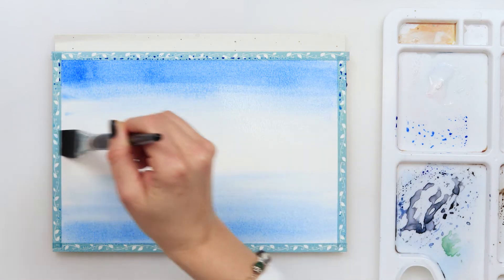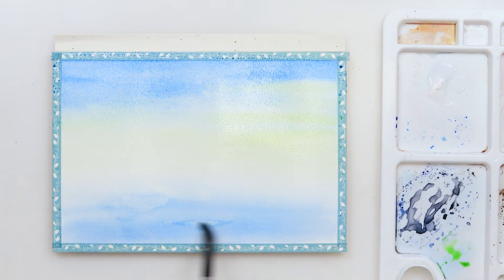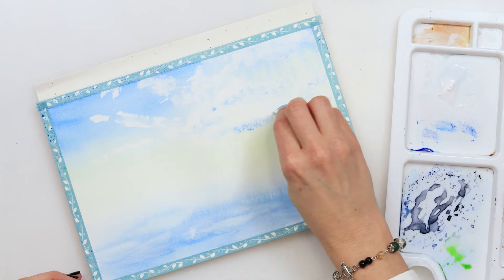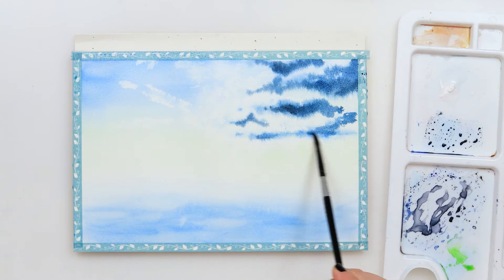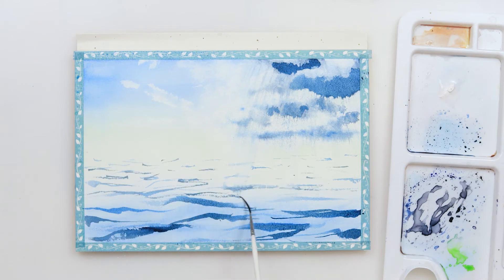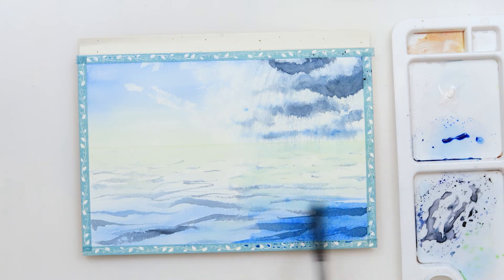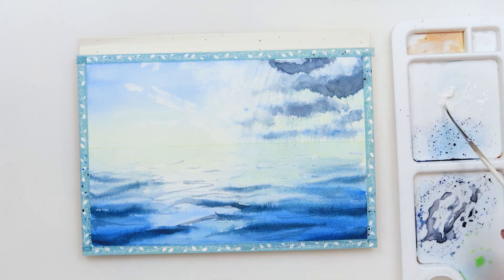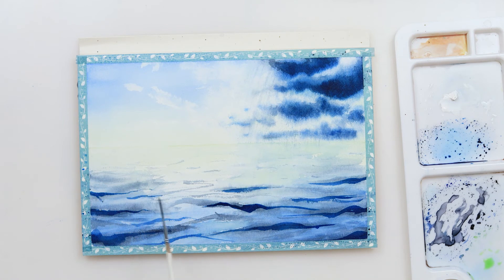Watercolor seascape painting - MISTAKES and how to DEAL with them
This is a watercolor painting video in which you will see me making mistakes and dealing with them.

It is video for beginners but also everyone who is painting and have problem dealing with everyday mistakes and bad painting days.

I am painting a seascape - sea waves and clouds and along pointing at my mistakes, bad choices and talking about how I deal with them.

I hope you will enjoy this video and maybe feel better about your mistakes. It would mean a lot! :)

Also, if you are up for it, tell me what you want me to talk about, what to paint and generally what would you like to see in my future videos.

To paint this one I used:

To paint it I used:

***Paper : Clairefontaine Fontaine cold pressed watercolor paper 300gsm or 140lb, size 18 x 24 cm or 7 x 9.5 in

***Watercolors : brand St. Petersburg - White nights : Raw Sienna, Azure, Indigo
                              Schmincke : Sap Green

White gouache

Script brush

***Music used in the video:
Angels Dream by Aakash Gandhi
Arms Of Heaven by Aakash Gandhi

If you get inspired by my video please use hashtag @renatatotart for you work so I can see it...

Renata